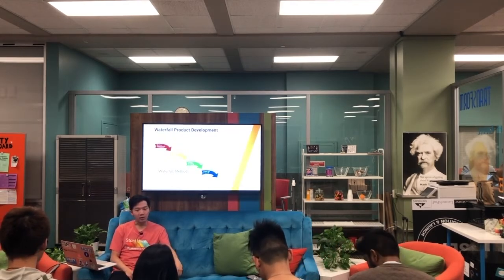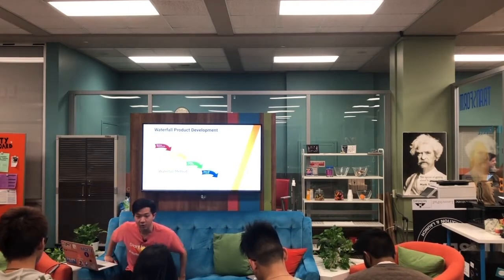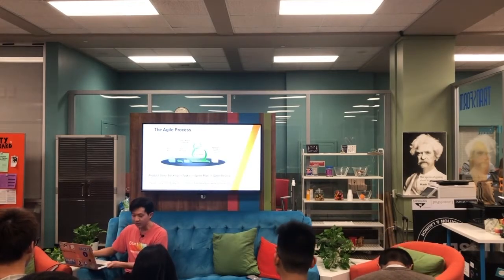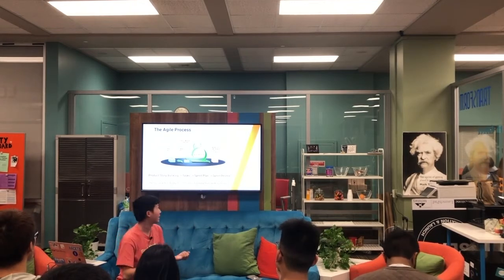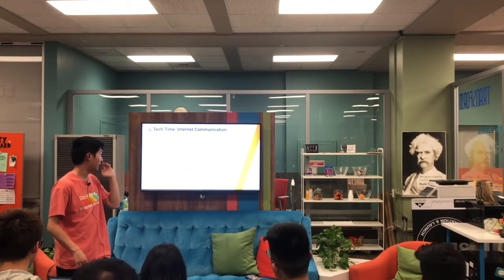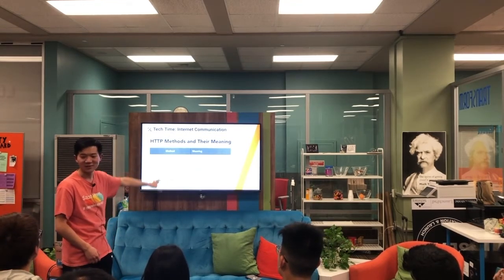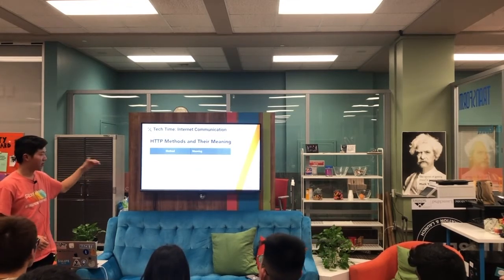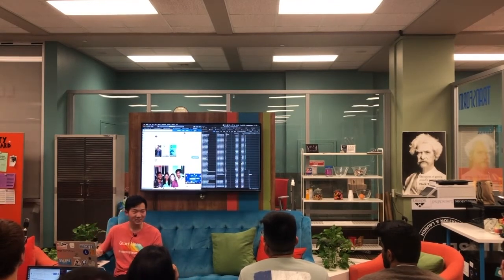Product Lecture #2: Agile Project Managment, Leading Tech Teams, and Internet Communication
Taught by Jonathan Wong, Product Director